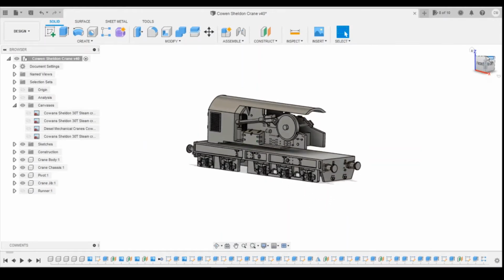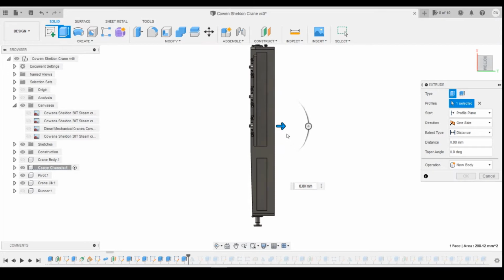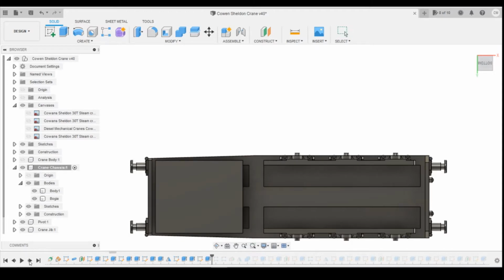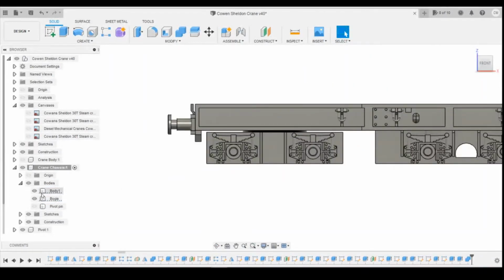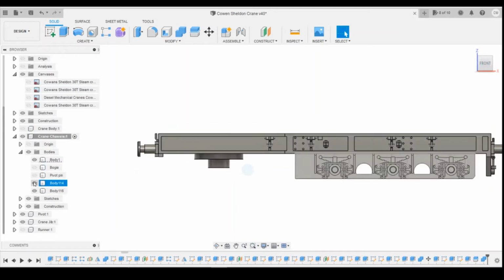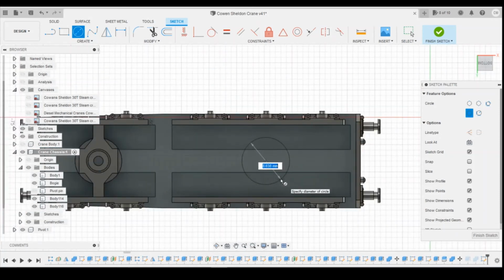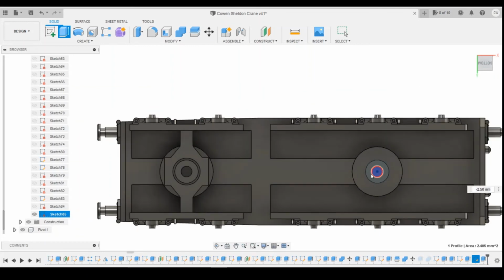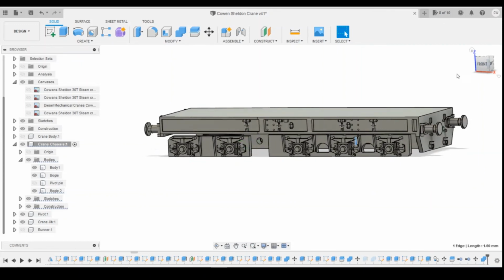3D Model Trains in Fusion 360 and Chitubox tests. (Ep 29)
In this episode I show you what changes I have made to the chassis following the test print from last week.  in tomorrows video I then show you the outcome of these changes and tests.